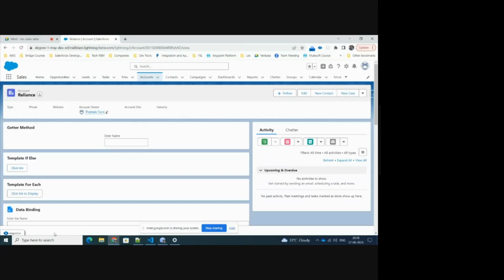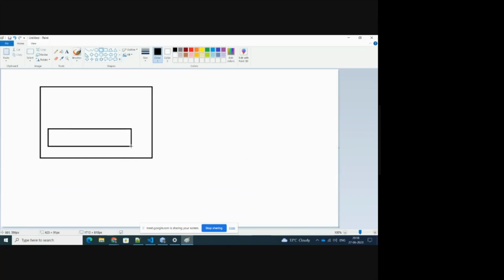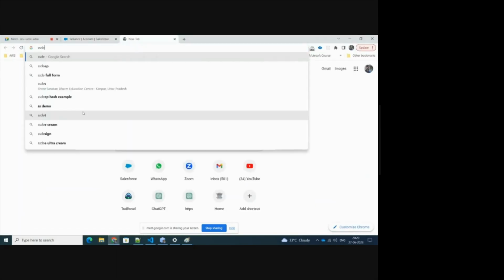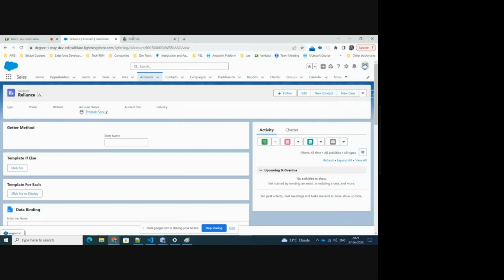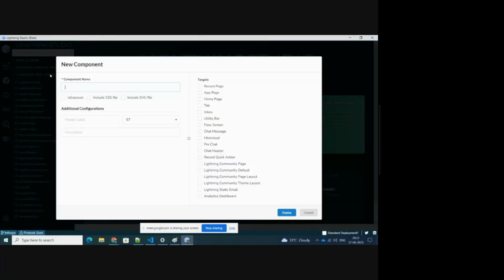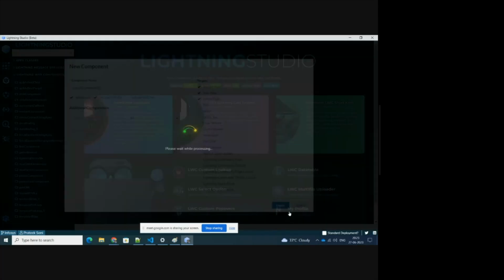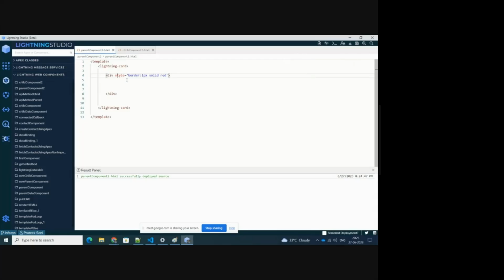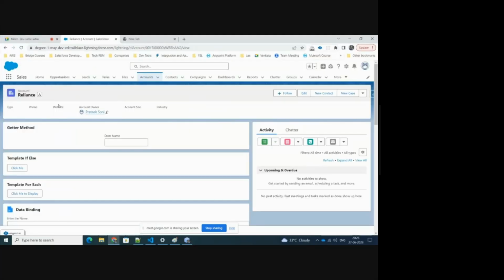Parent and Child Component in LWC | Part 1 | Peoplewoo Skills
In this video, you will learn the fundamentals of Parent and Child Components in Lightning Web Components (LWC).
We cover how components communicate, how data flows between them, and how to structure your LWC architecture using real Salesforce examples.

📌 Topics Covered:

What are Parent & Child Components in LWC?

Component composition and folder structure

Passing data from parent to child using @api

Understanding one-way data binding

Real-time demo of parent → child communication

Best practices for modular LWC development

🚀 Perfect for Salesforce Developers, beginners learning LWC, and anyone preparing for Salesforce technical interviews.